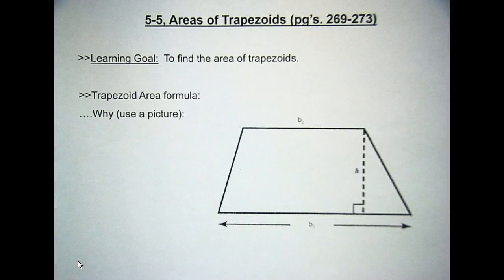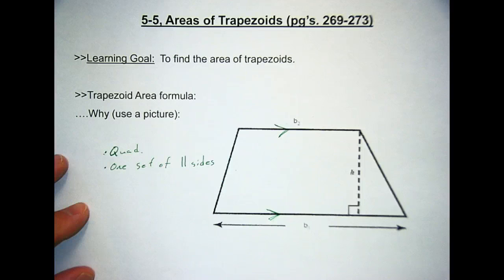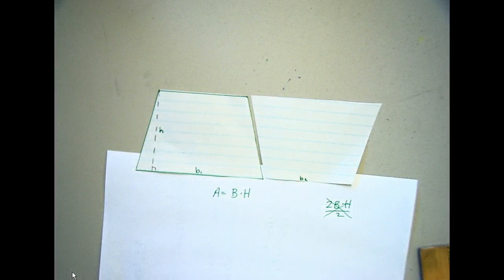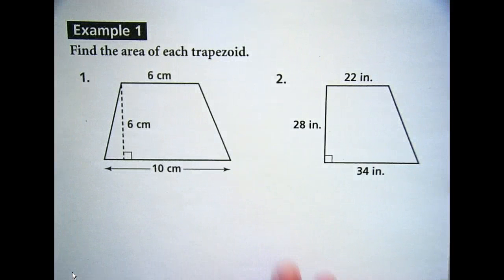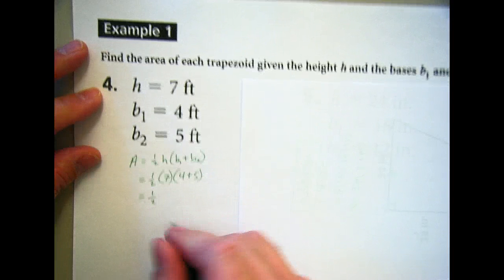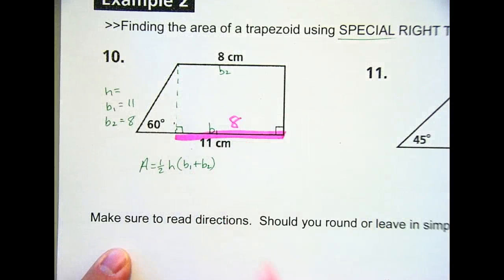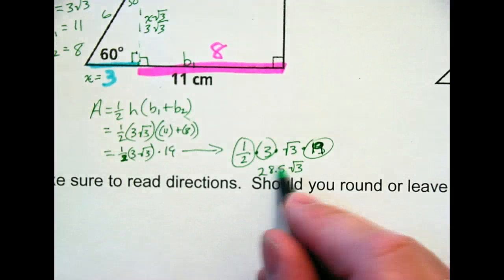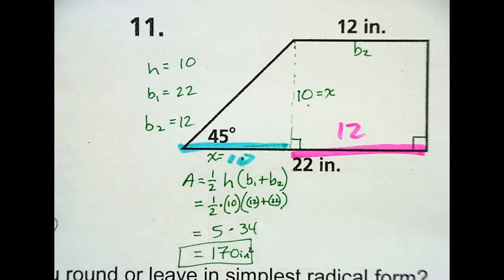Geo, 5-5 Areas of Trapezoids